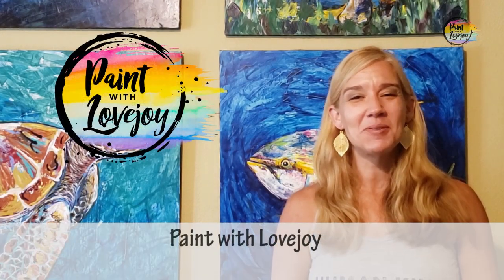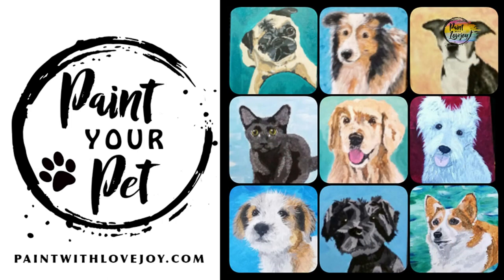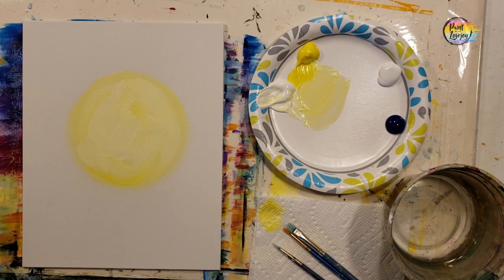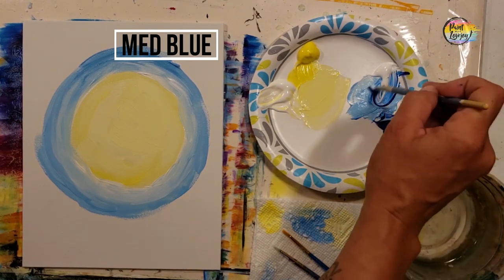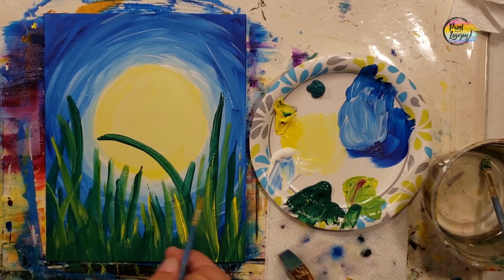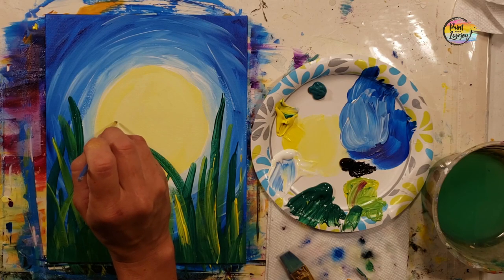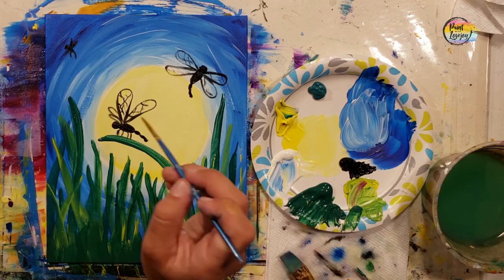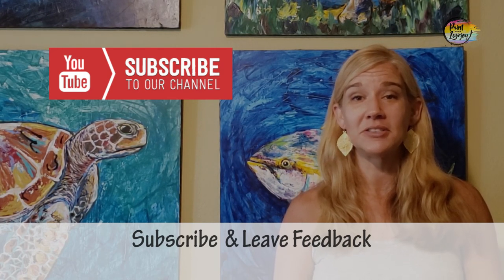Easy Dragonfly Painting for First-time Painter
Painting for First -time : DragonFly
Traceable link and supply recommendations below

Skip intro - Jump right into painting ~ move video to 2:31

 White  - Blue - Yellow - Green - Black

Traceable
Purchase individually:

Mail: Lovejoy Creations
3555 Rosecrans St
ste 114-102